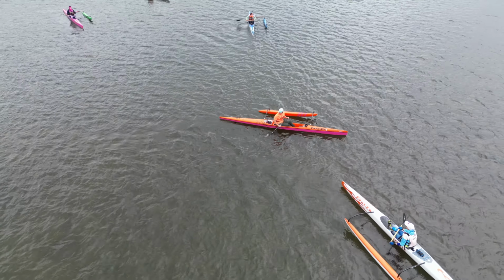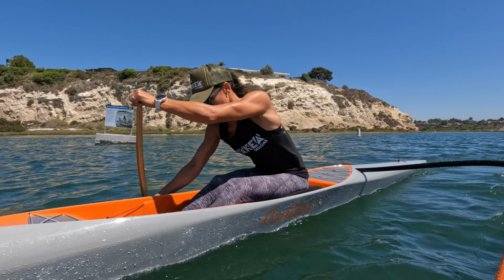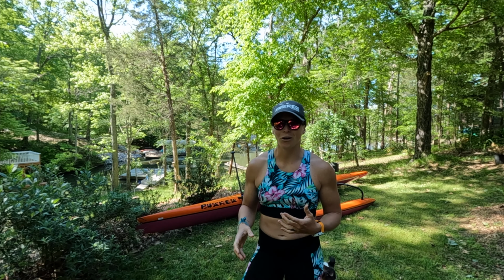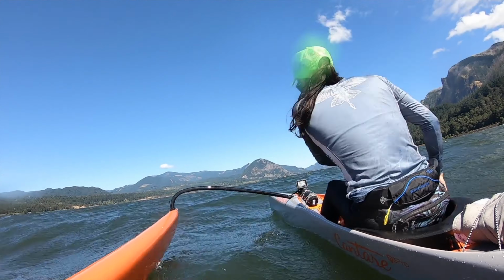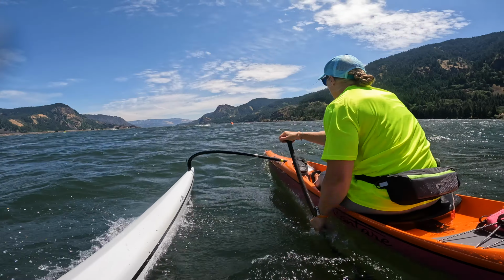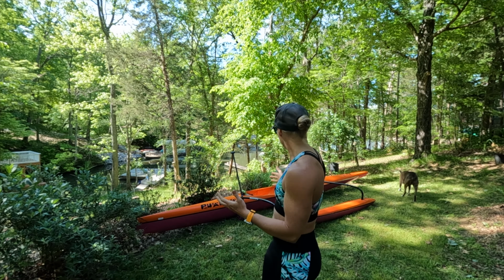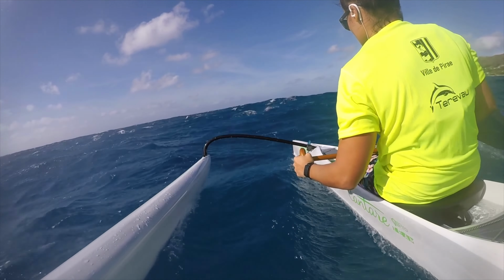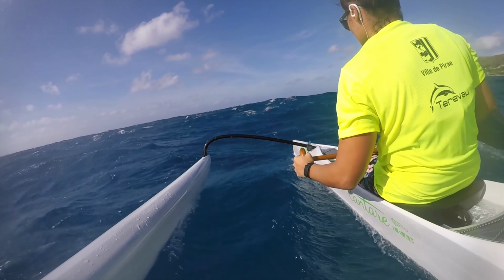Puakea Cantare Confessionals - Episode 3 - Friends with Cantare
You're equipment should never be a limiting factor. Getting the right kit setup is so personal that no one person has all the answers for another person. Finding out what works for you and discovering ways to feel better, faster and safer is part of the fun. April Zilg and Maureen Taylor get in front of the camera and tell us what new stuff they have discovered from their time on the Cantare.  Good news...check it out,

Video and Editing:
Que sara, sara films (Say Craig)